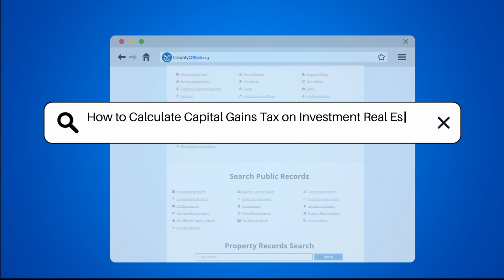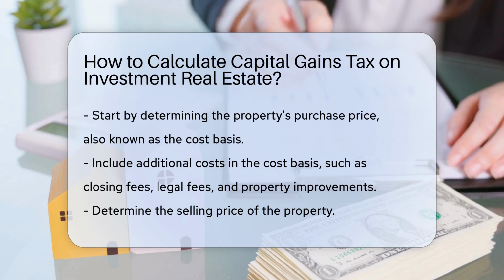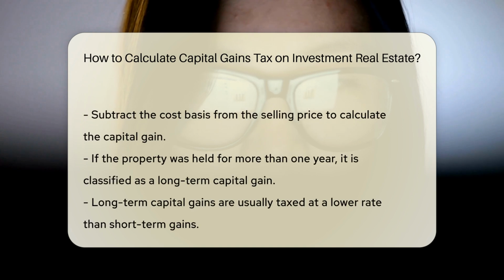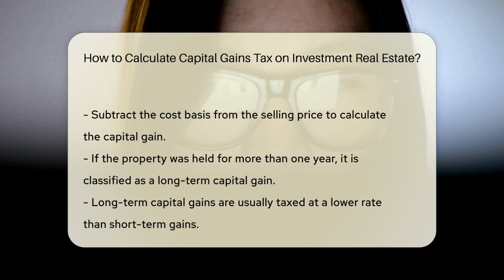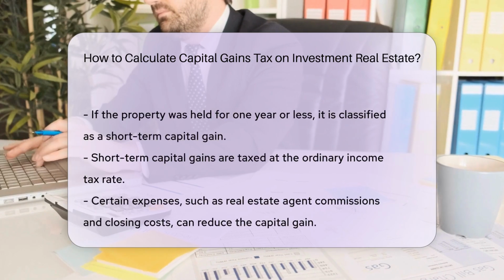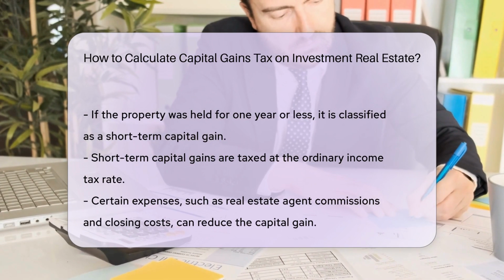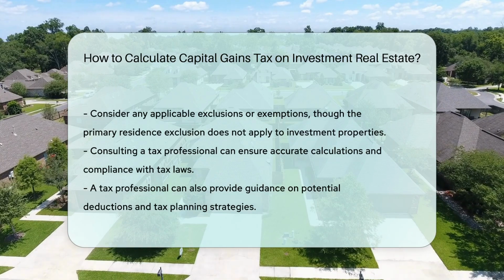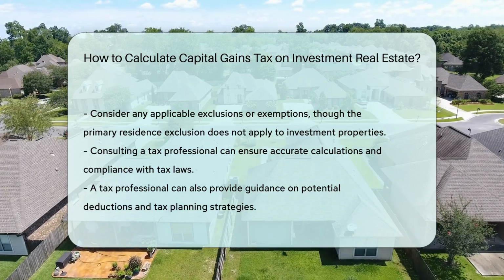How to Calculate Capital Gains Tax on Investment Real Estate? - CountyOffice.org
How to Calculate Capital Gains Tax on Investment Real Estate? In this educational video, we delve into the intricacies of calculating capital gains tax on investment real estate. We break down the steps involved in determining the cost basis, calculating the capital gain, and understanding the tax implications based on the duration of property ownership. Discover how long-term and short-term capital gains are taxed differently, and explore potential deductions to reduce your tax liability.

Moreover, we shed light on essential considerations such as exclusions and exemptions, emphasizing the importance of seeking professional advice to ensure accurate calculations and compliance with tax laws. Consult a tax professional for insights on deductions, tax planning strategies, and maximizing your investment returns.